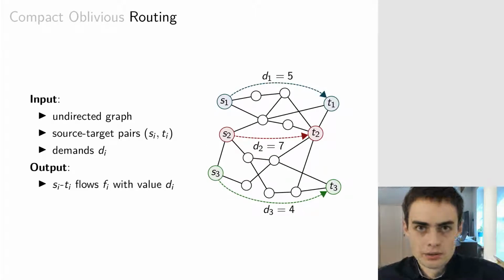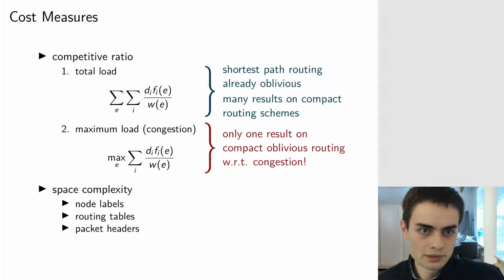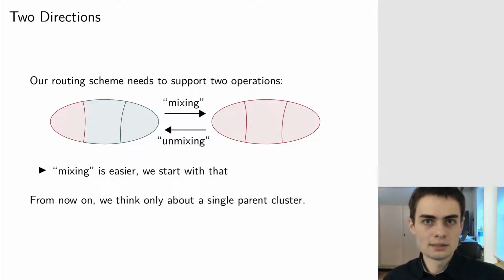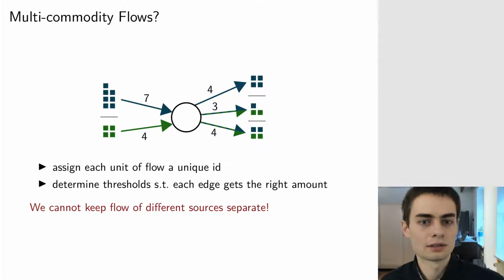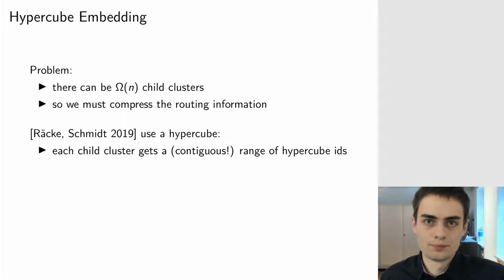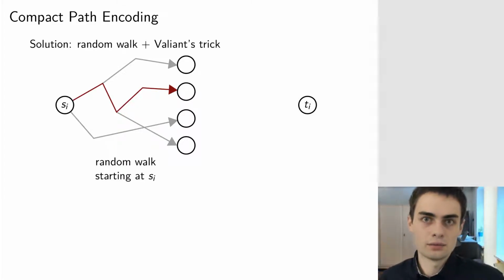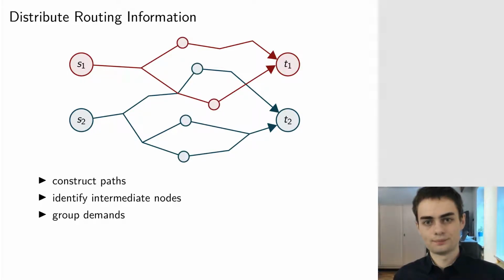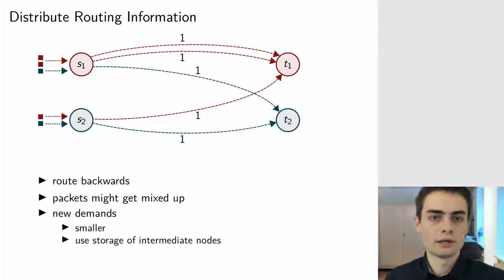ESA.1.3 Compact Oblivious Routing in Weighted Graphs